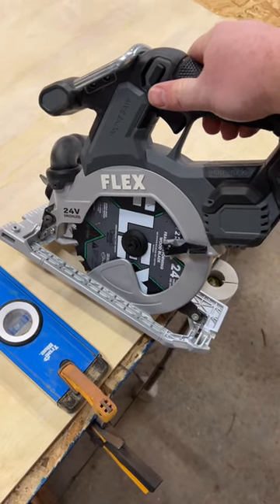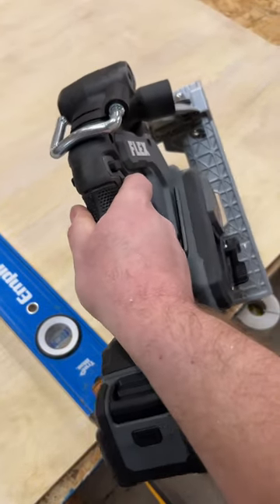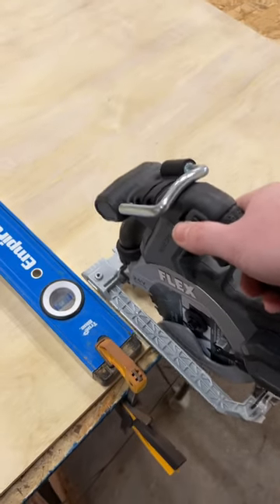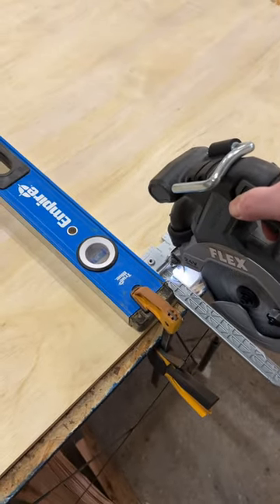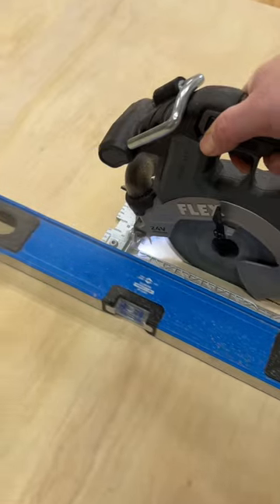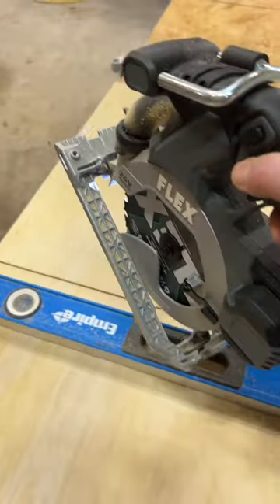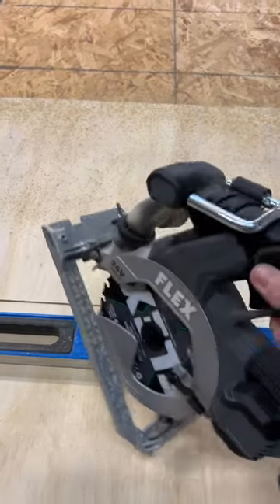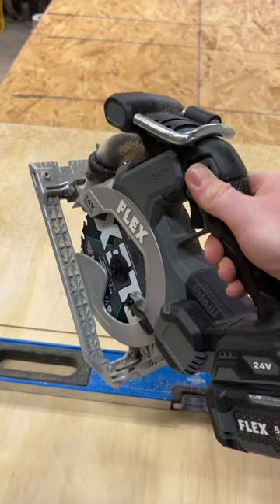Flex In-line circular saw is amazing!!!! 🔥🔥🔥